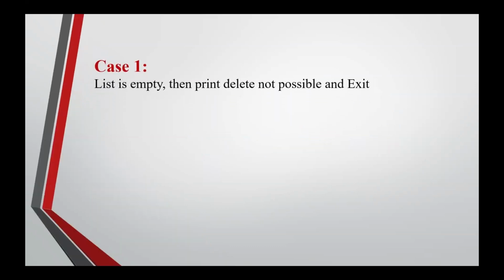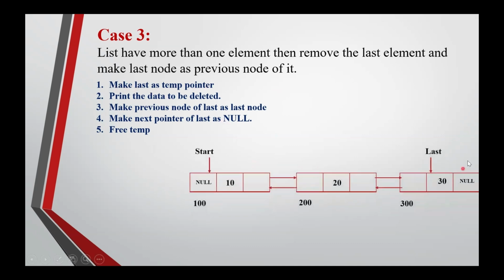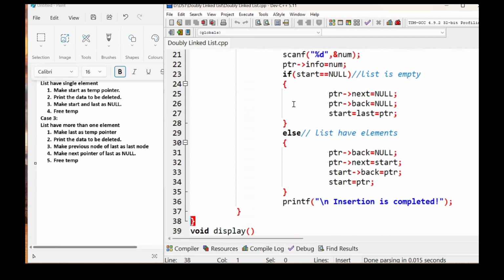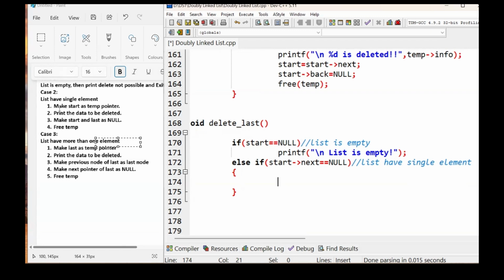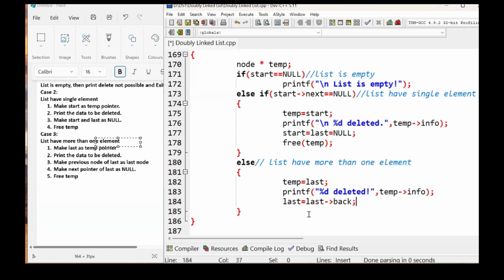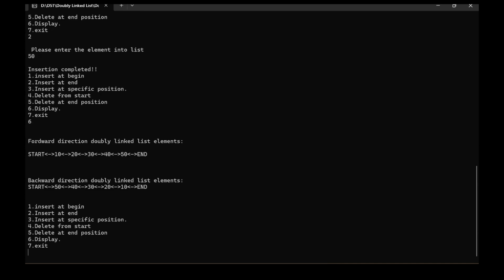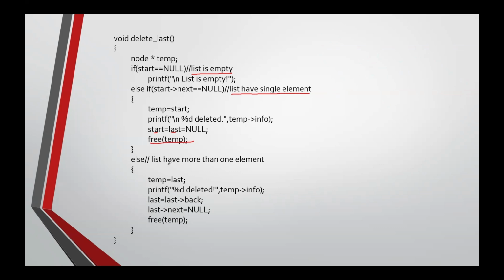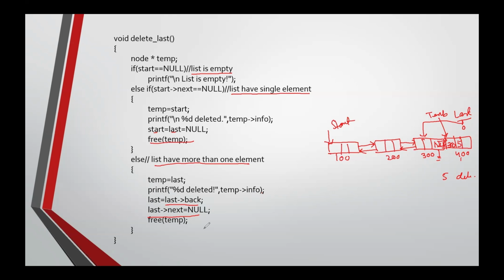5.5 Delete at end position of Doubly Linked List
Deletion of node from last of doubly linked list by using C Language.